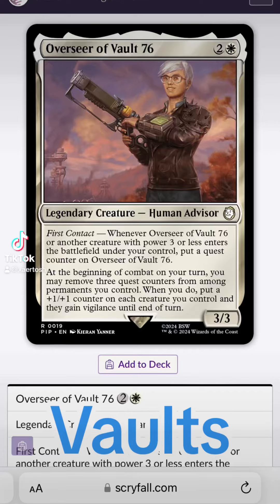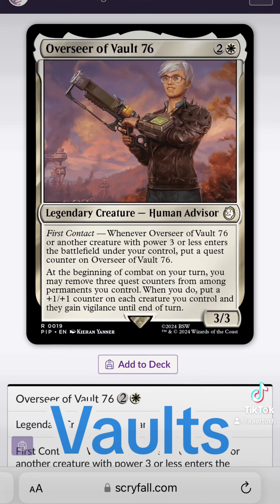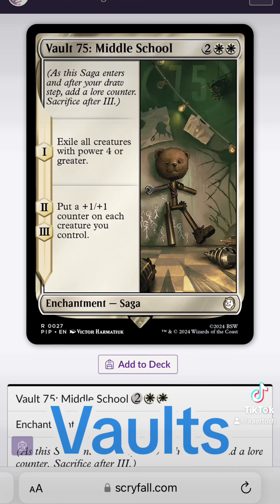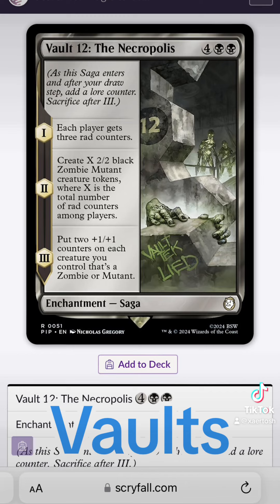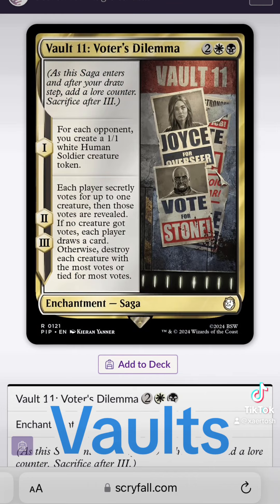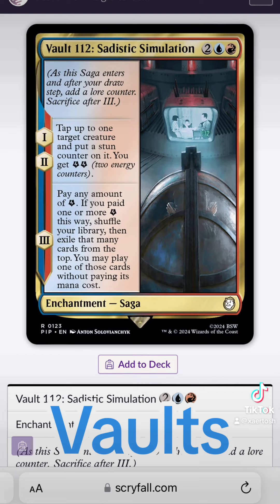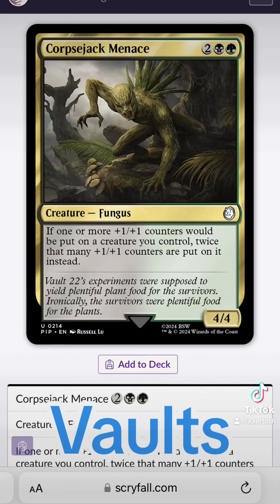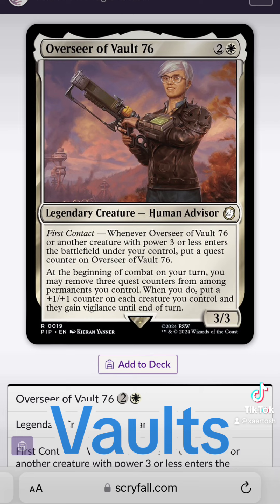Vaults - MtG short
Let’s talk about vaults in Fallout!

Thank you so much for your support, I love you all.